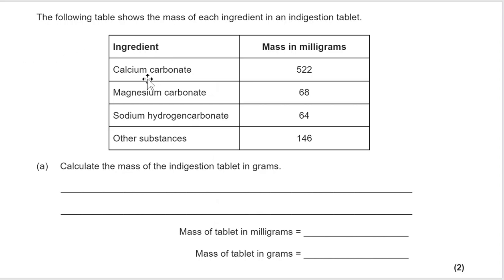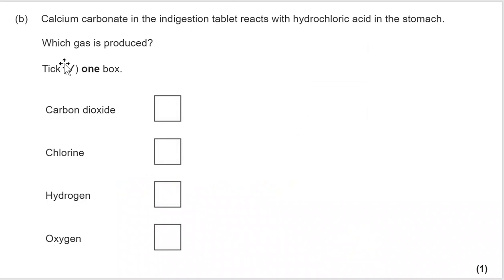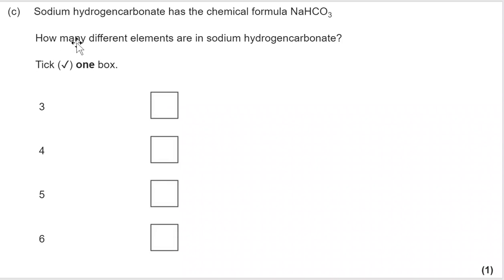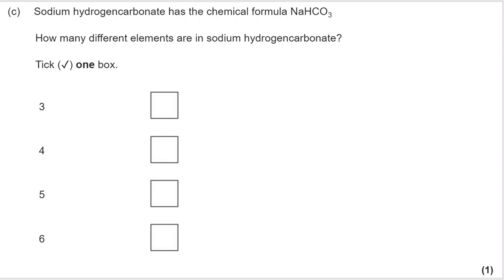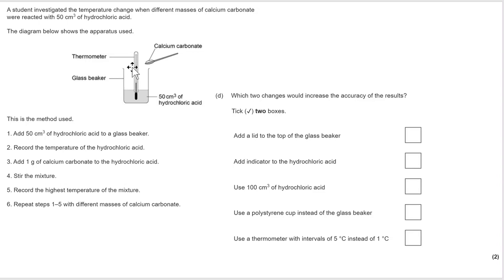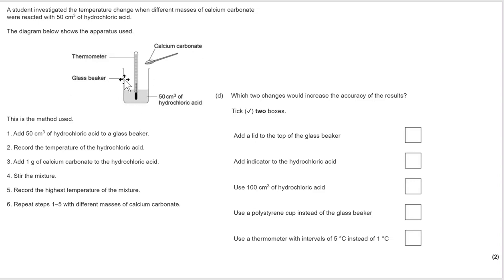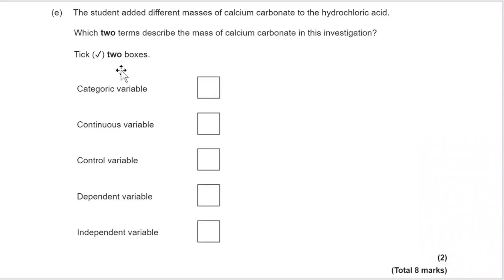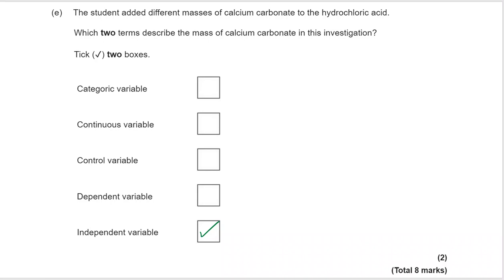Foundation Question ('19) - Chemical changes/Chemical calculations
- Practical improvements to measure energy changes
- Simple calculations